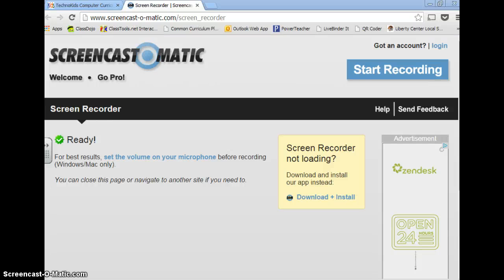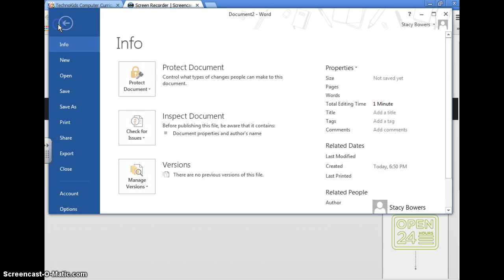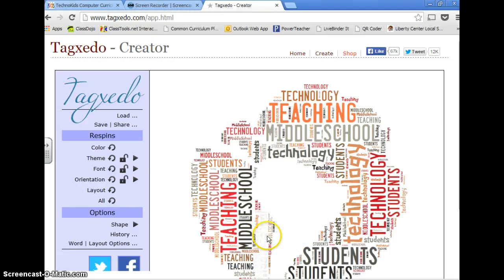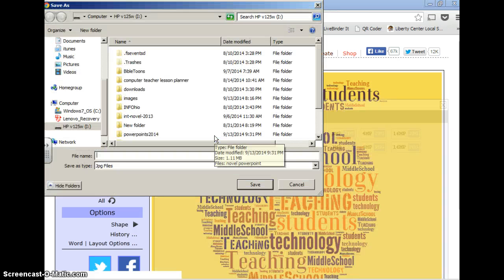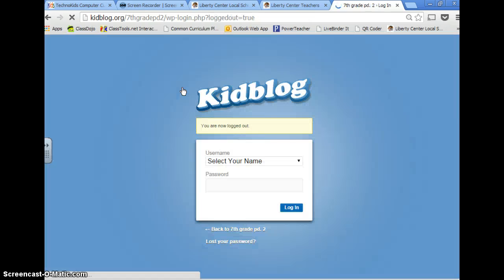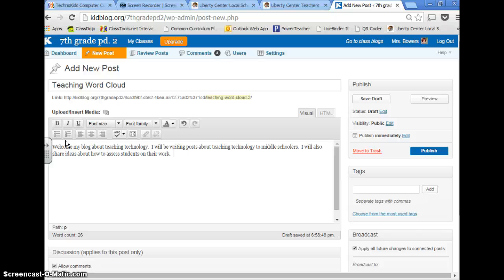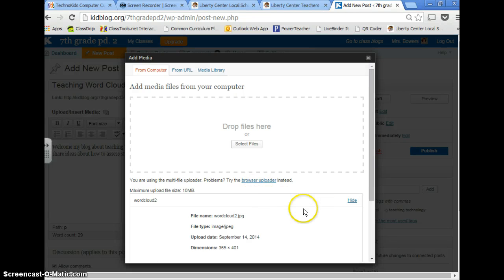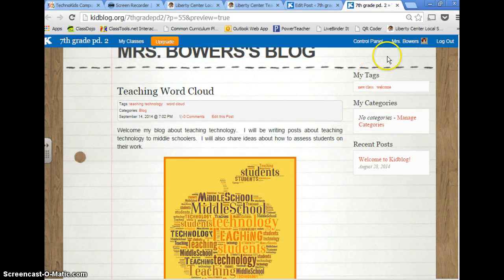creating and uploading a word cloud